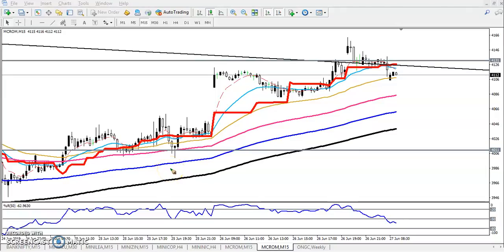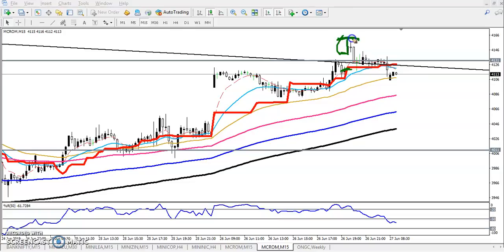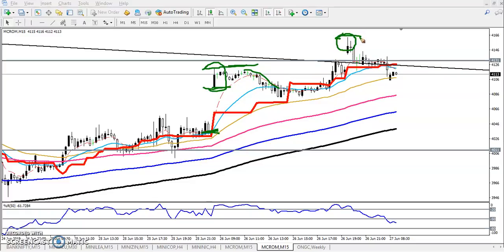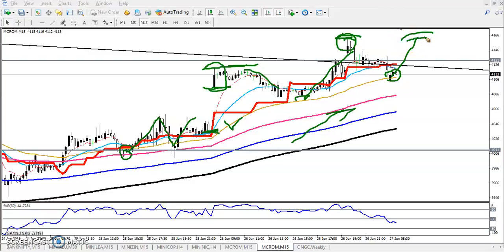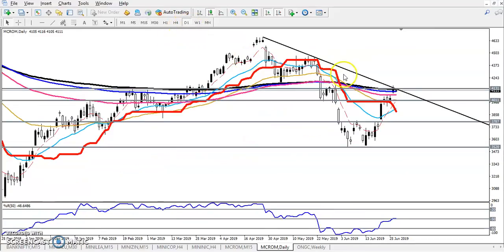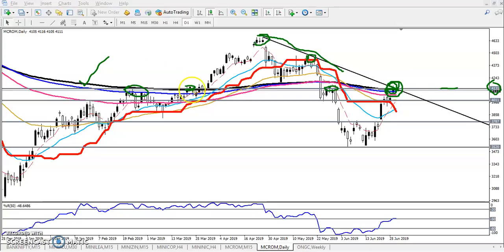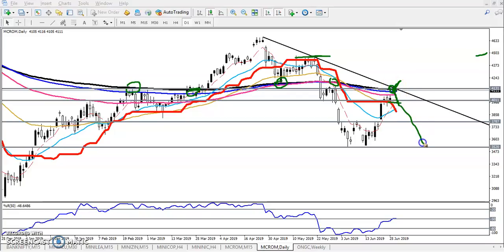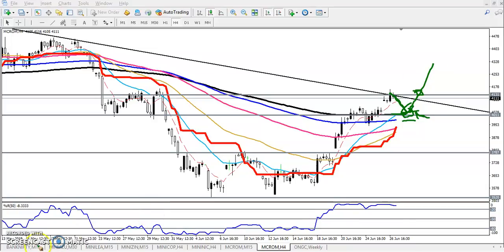Today MCX Crude Oil Market Research 27.06.2019 (English)